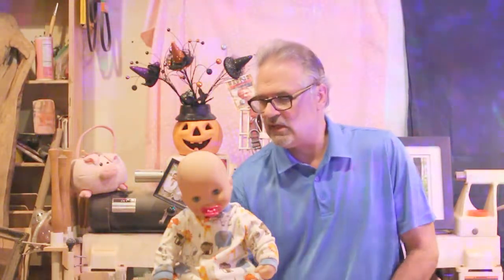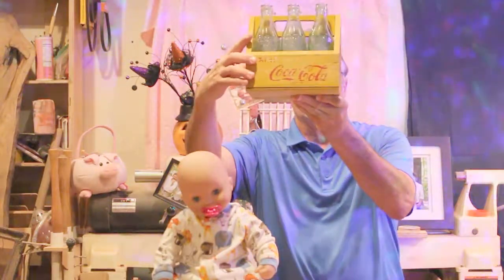Two Dogs Woodworking and Wood#124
Lots happening... catch up.